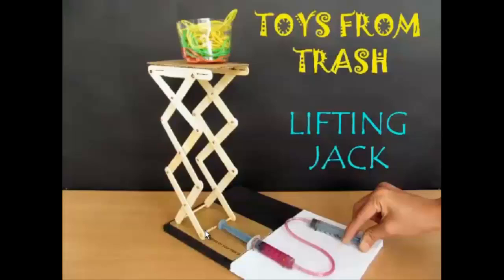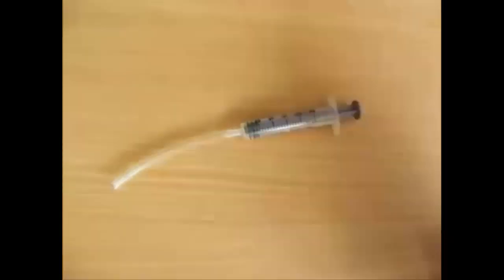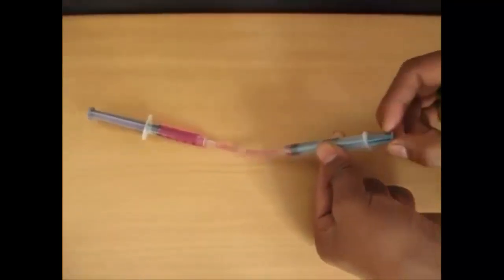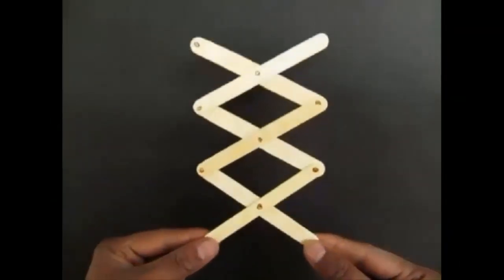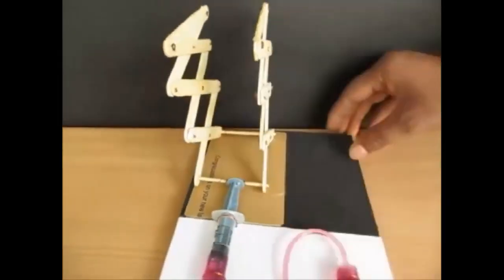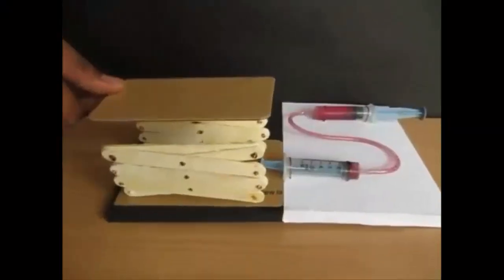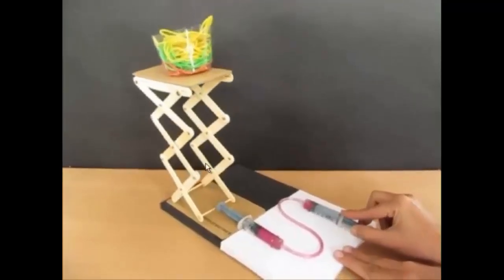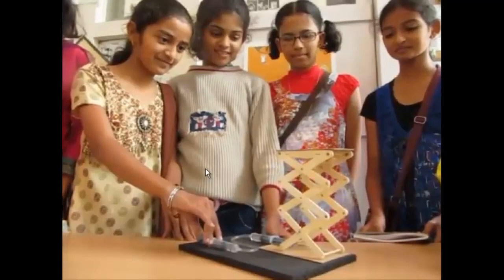LIFTING JACK - ENGLISH - Hydraulic Jack! from Ice Cream Sticks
Get a feel for hydraulic jack. Using two new plastic syringes (minus the needles) and a few ice-cream sticks you can make a Jack to lift a load. The syringes transit force through the water medium which is not compressible (at least for the purposes of this toy).

This device demonstrates the concept of Mechanical advantage where you can  lift heavy loads which little effort. Applying small force over larger distances you lift heavy loads for smaller distance.

Film/Science support: Arvind Gupta, Ashok Rupner, Dr Vidula Mhaiskar, Manish Jain This work was supported by IUCAA and Tata Trust. This film was made by Ashok Rupner TATA Trust: Education is one of the key focus areas for Tata Trusts, aiming towards enabling access of quality education to the underprivileged population in India. To facilitate quality in teaching and learning of Science education through workshops, capacity building and resource creation, Tata Trusts have been supporting Muktangan Vigyan Shodhika (MVS), IUCAA's Children’s Science Centre, since inception. To know more about other initiatives of Tata Trusts, please